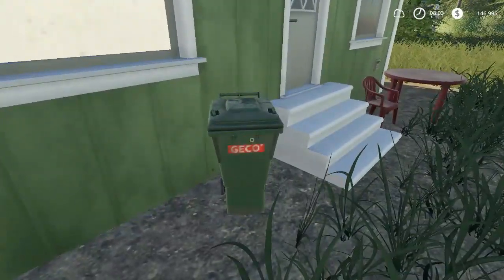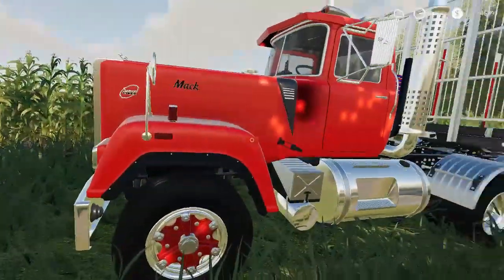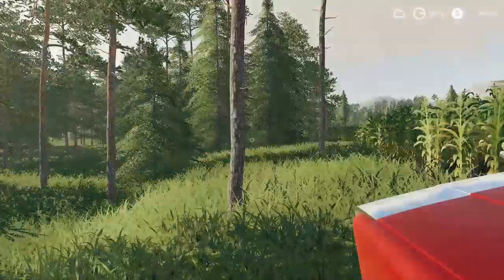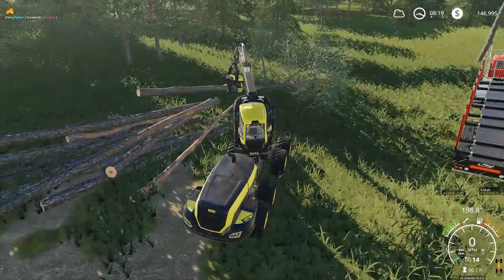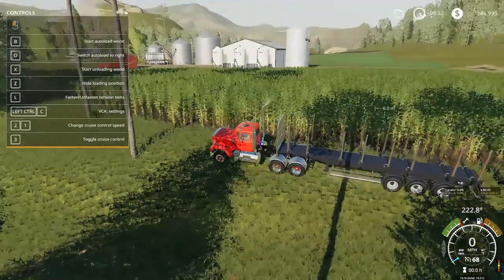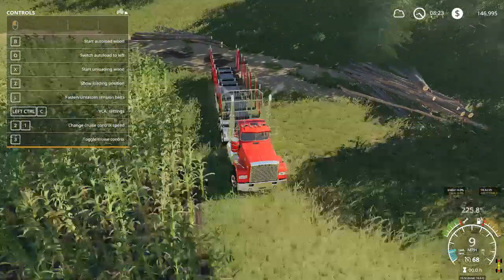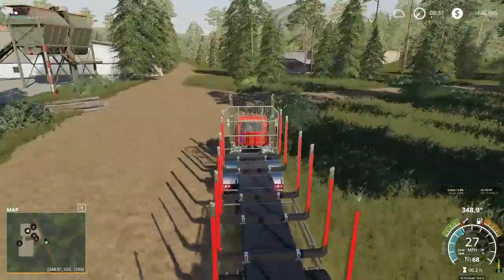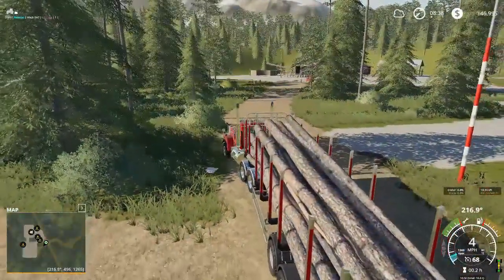Farming Simulator 19 | Boulder Canyon Farmstead #4 | Boulder Canyon 1 - Raznac 0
What started out as a great day turns into a small disaster. We look at our new field and start clearing land for our next expansion.